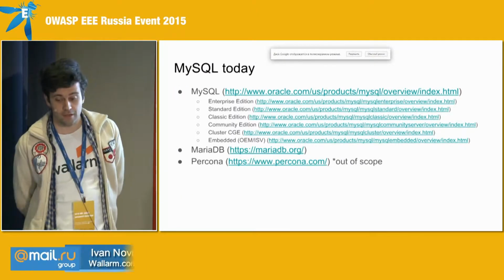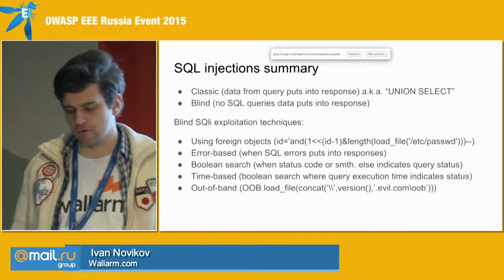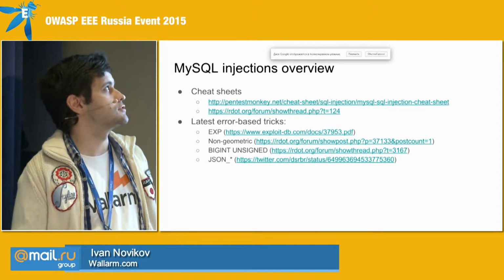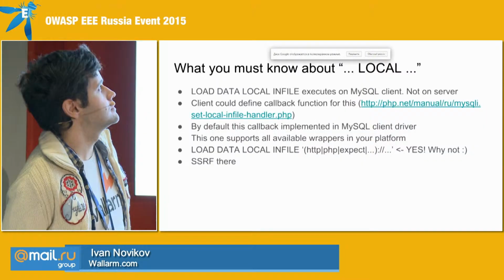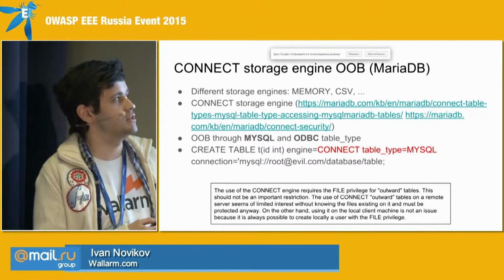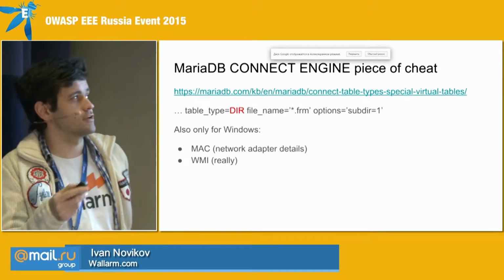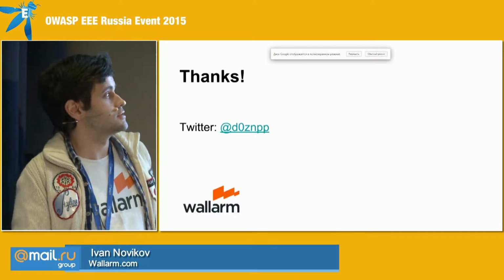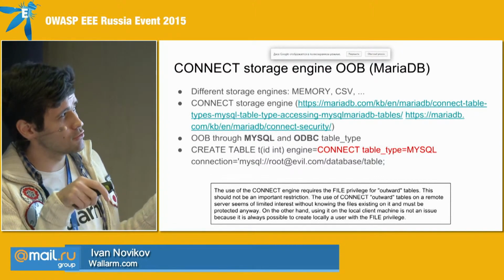Ivan Novikov — Mysql OOB injection Can I surprise you?